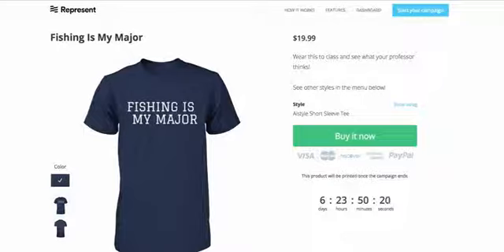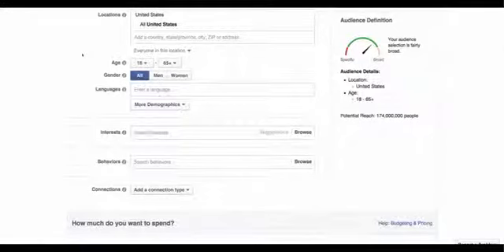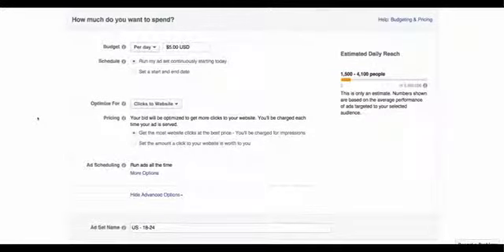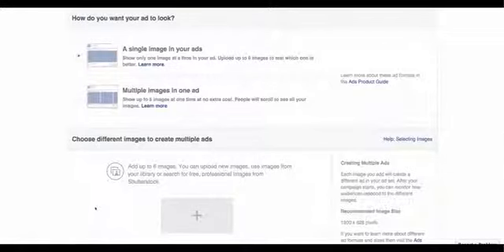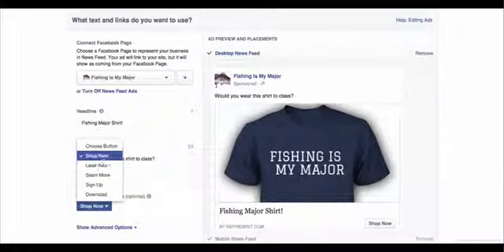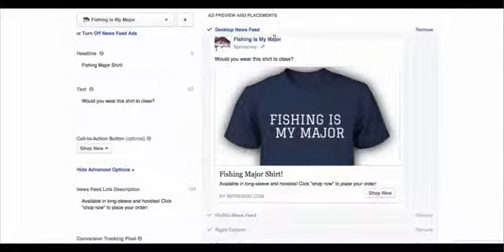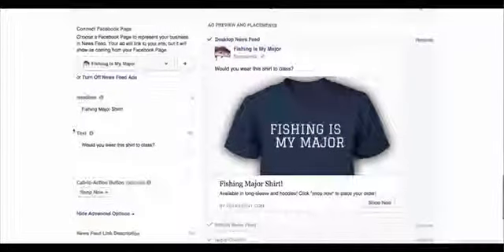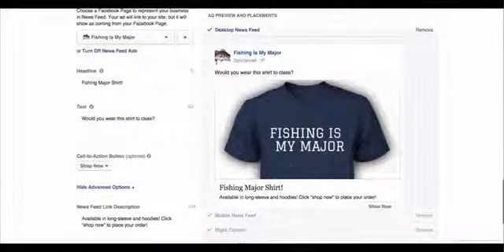Module 6 Building Ads A Z T Shirt Advantage